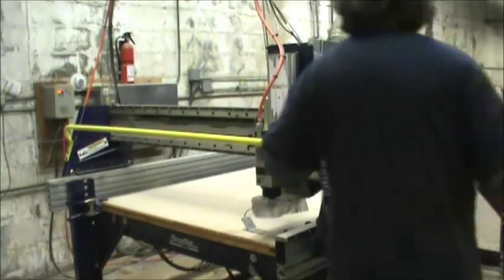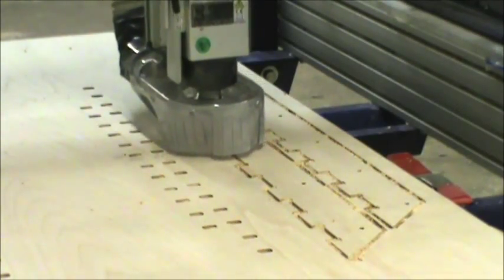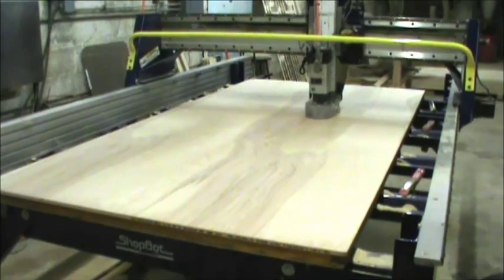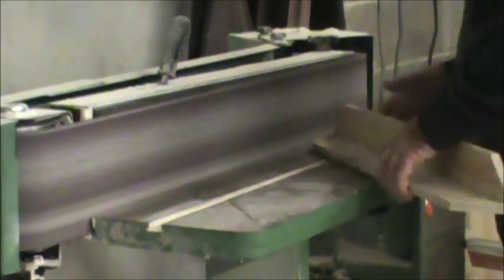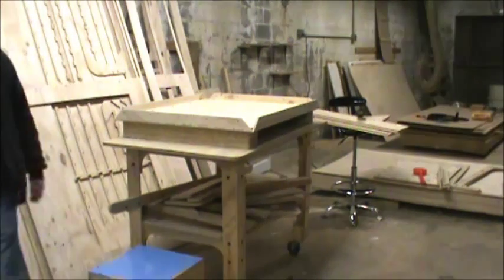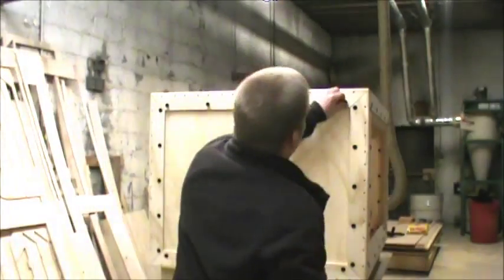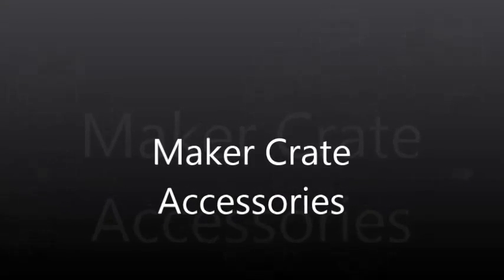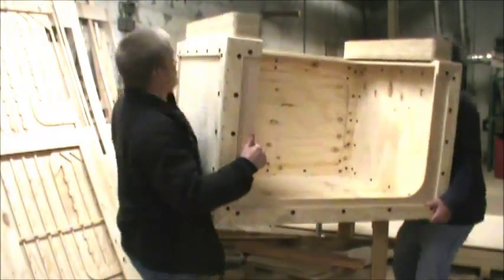Maker Crate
This video demonstrates the cutting ad assembly of a Maker Crate.  This crate is cut on a full size ShopBot and can be used to ship a ShopBot Desktop around the world.  Then the crate transforms into a workbench to set your machine on.  It can also be converted to a desk and has several accessories for it.